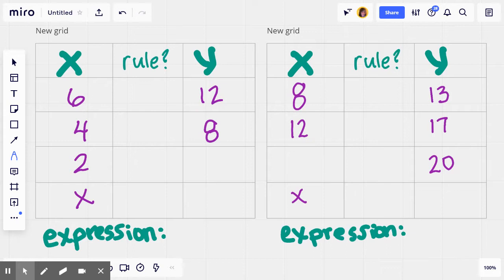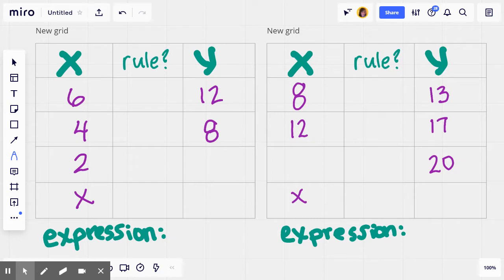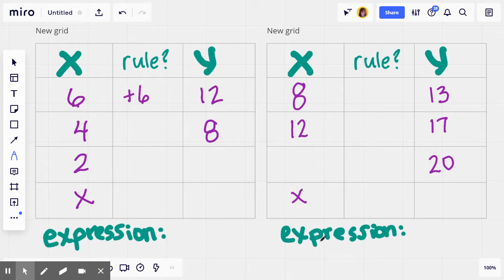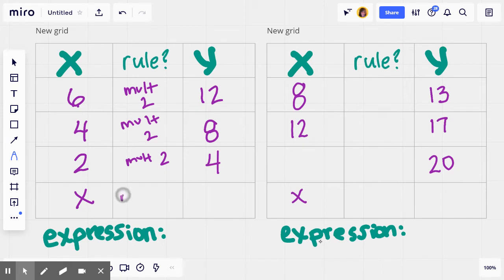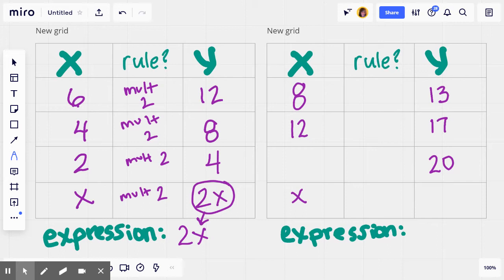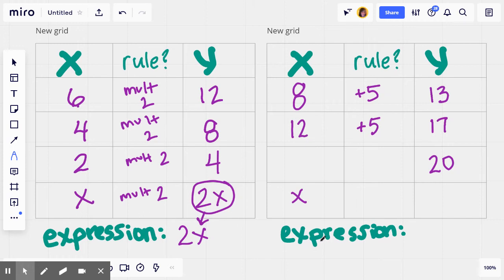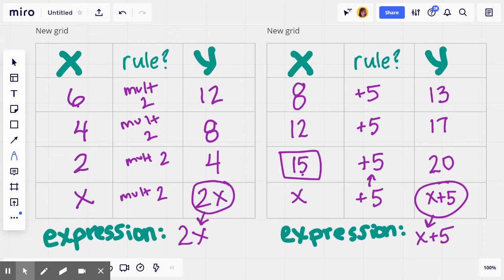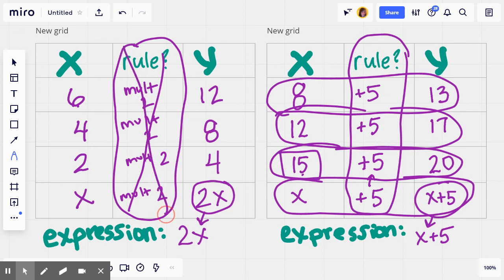intro to tables & expressions